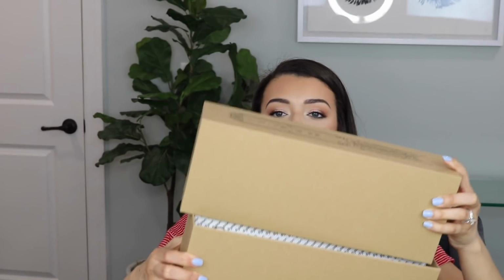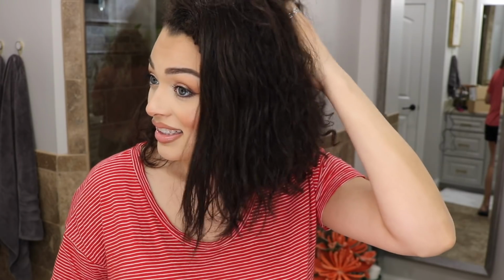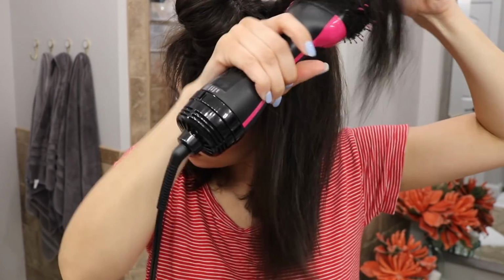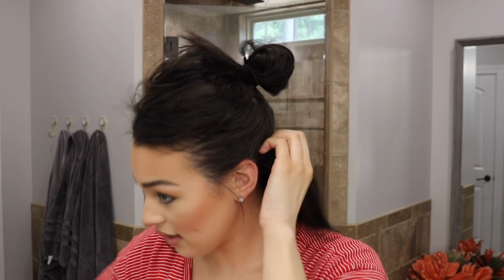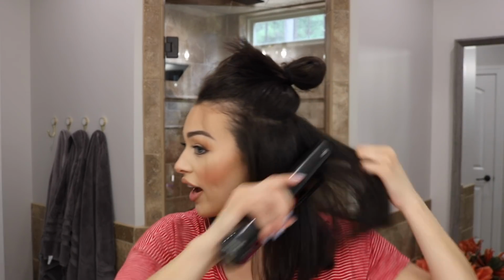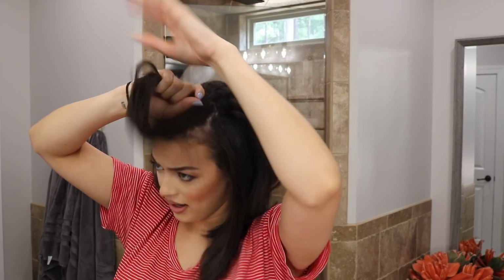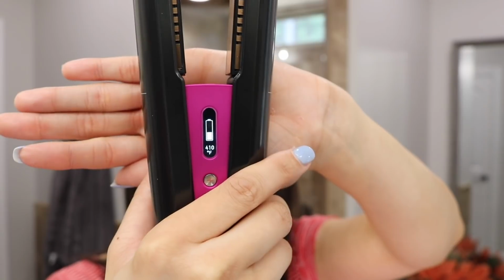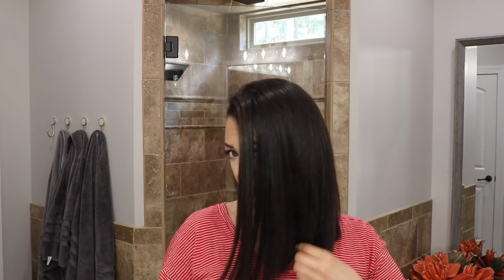Dyson Corrale Review on Biracial Hair + GIVEAWAY (closed)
Giveaway Details- 0:29
Unboxing/packaging- 3:30
Hair demo-6:54
Wrap up thoughts- 20:11

Lips
Loreal Matte-ing Call liner
Maybelline Peach Buff
NYX Creme Brûlée gloss

Faux Fig Tree Plant- Home Goods